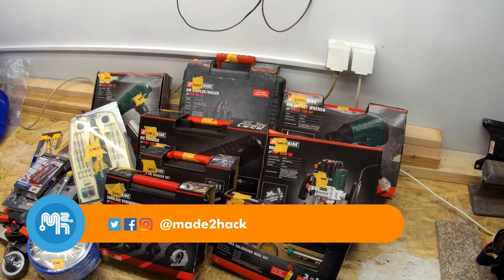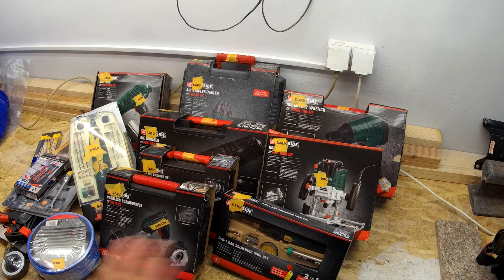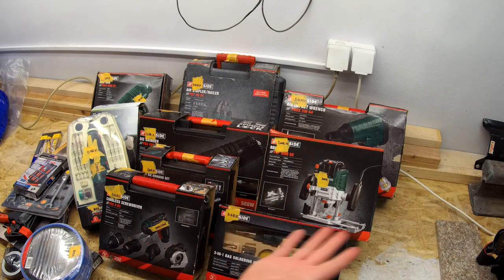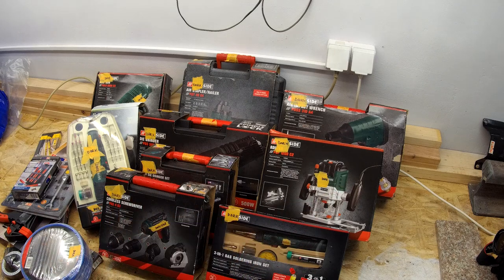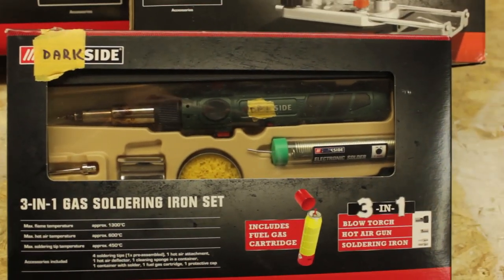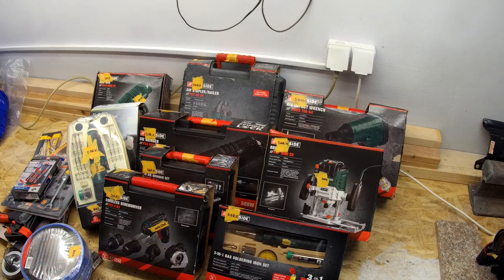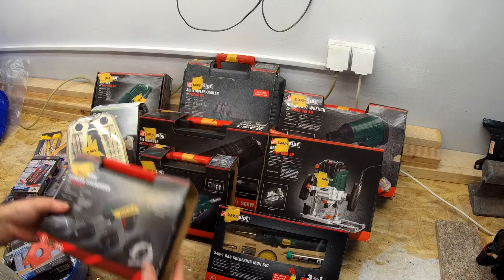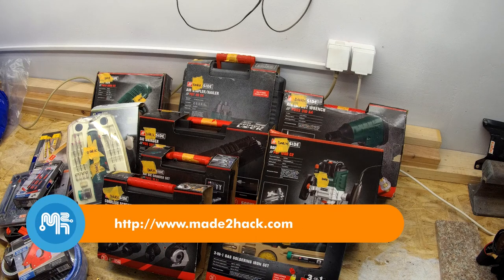Cheap Supermarket Tools - Reviews! CST-R Ep 0 - Intro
In this episode, I start a new series called Cheap Supermarket Tools – Reviews where I buy and test various tools sold at my local discount supermarket.

I often find interesting and cheap Chinese made tools in the discount bin at my local discount supermarket that I sometimes buy to see if they are any good. I figured I would do reviews to see how well these tools work and if they are worth the money.

I bought all of the tools shown with my own money.

Made 2 Hack Amazon Store:

Canon EOS Rebel T6 Digital SLR Camera:

SJCAM SJ7 Star Wifi Action Camera, 4K@30fps:

Rode Video Mic:

BEHRINGER XENYX 1202FX Mixer: